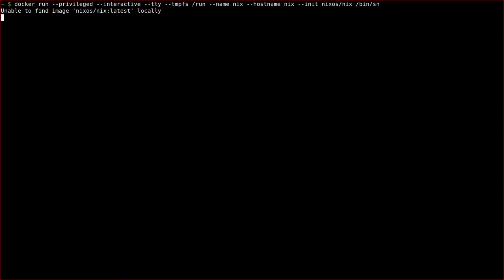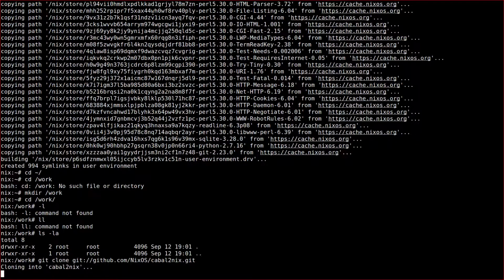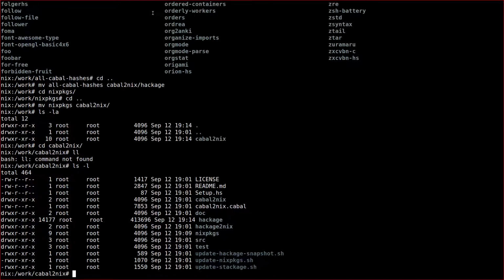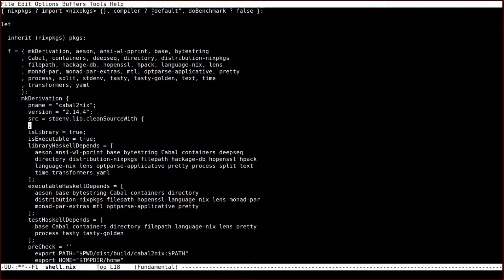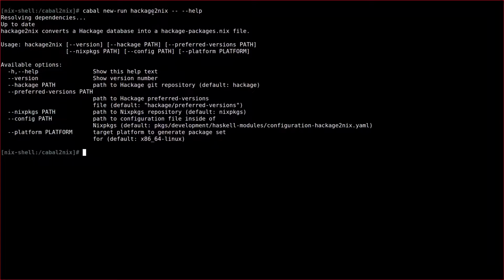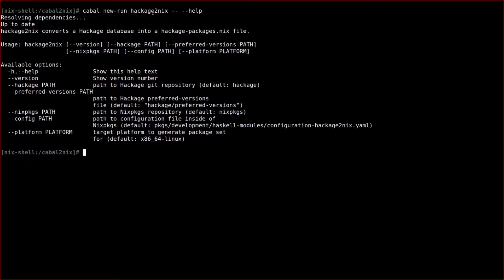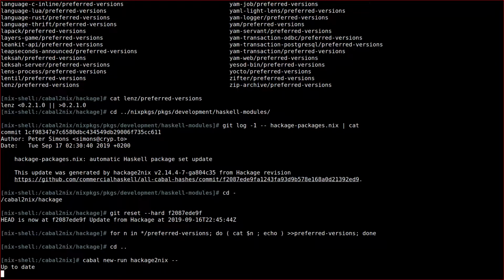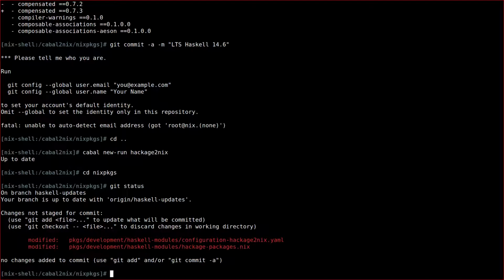How to Re-generate the Haskell Package Set For Nix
A brief tutorial that walks users through the process of building and running hackage2nix, the generator program for the Haskell package set that's distributed as part of the Nix Packages Collection.

for further information about Nix.